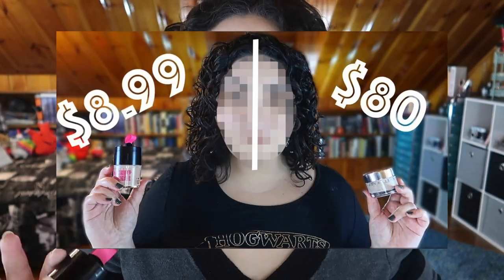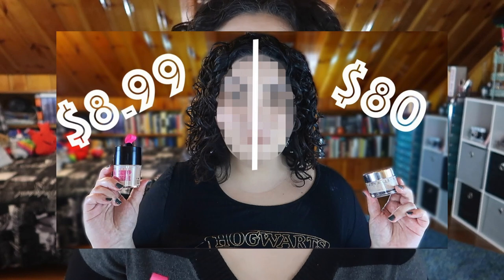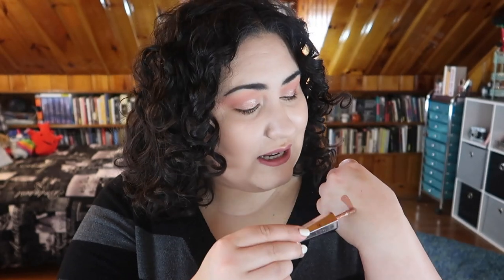January and February 2019 Favorites!!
✨ OPEN ME ✨
Welcome to my first favorites video for 2019!! I'm a bit late for this one- but I'll be honest- I almost forgot to do this at the end of February! Let me know down below if you still like this series going up veery other month or every three months. What products have been your favorite so far in 2019???

Undertone: Warm/Yellow
Skin Tone: Light/Light Medium
Skin Type: Combination/Dry

💄 PRODUCTS MENTIONED 💄
Wet n Wild PUMP Makeup Locker 3-in-1 BB Cream
Fenty Beauty Lip Stunna (Uncuffed)
Makeup Revolution Conceal and Define (C6 and C5)
NYX Control Freak Clear Brow Gel
Cantu Conditioning Creamy Hair Lotion

✨ SOCIAL MEDIA ✨
❋Pintrest: @Monicaadrianna